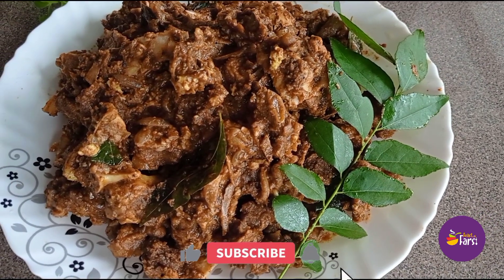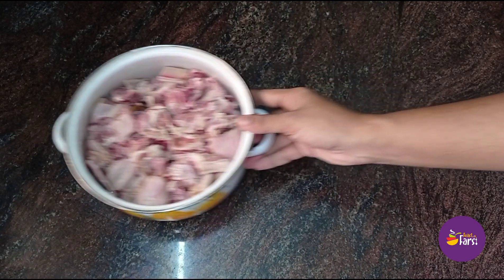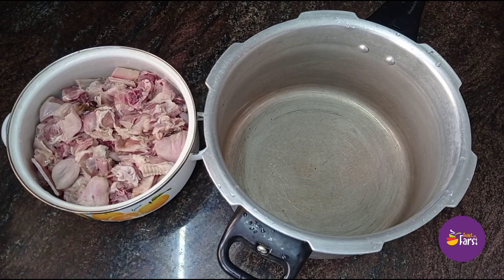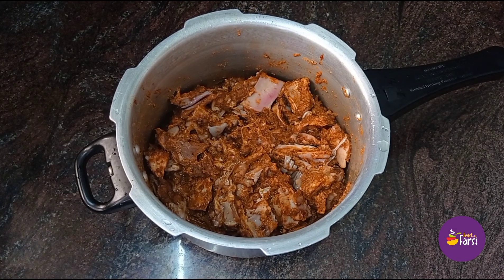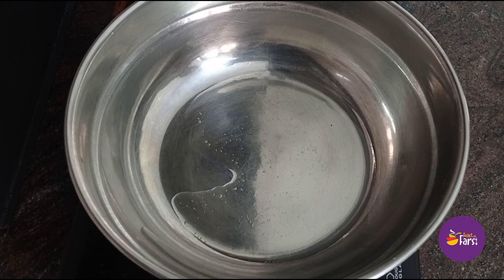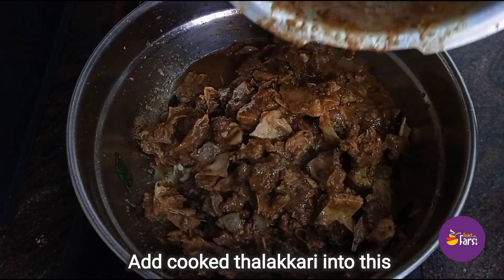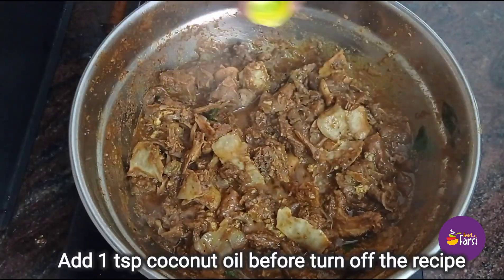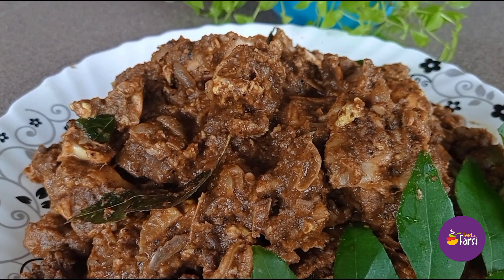Thalakkari varuval recipe in Tamil | மட்டன் தலைக்கறி வறுவல் | Goat head recipe | Kerala style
Hi dear friends in this video you can check out a delicious lip smacking thalakkari varuval recipe that will go well with ghee rice, chapati, parotta, pathiri and even with normal rice. This is an easy peasy recipe that even a beginner can be a pro in making this. Thalakkari is used to be spicy in taste which you can adjust according to your preference. In this video you can check out a semi gravy or more a dry version of thalakkari. But this can be converted to a curry/ kulambu version by adding enough amount of water adjusting its masalas as well.

Thalakkari contains more iron, calcium, phosphorus and zinc which is healthier and tastier at the same time. Friends do try this recipe and please send your feedback in the comment section below.